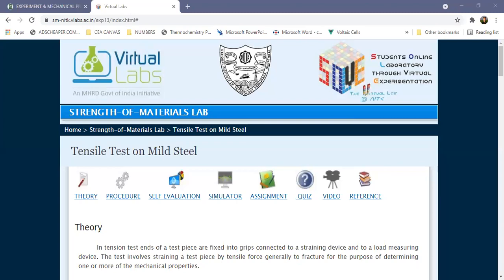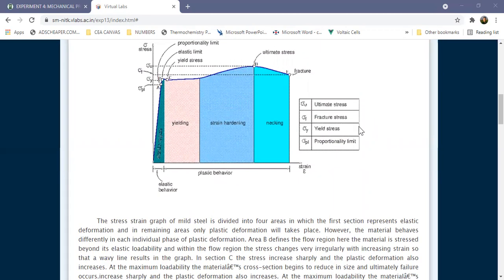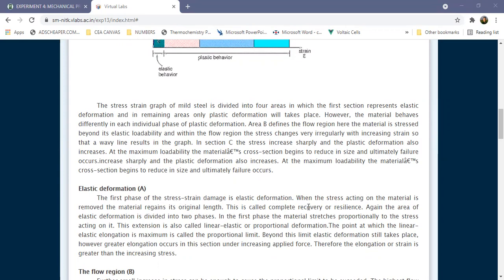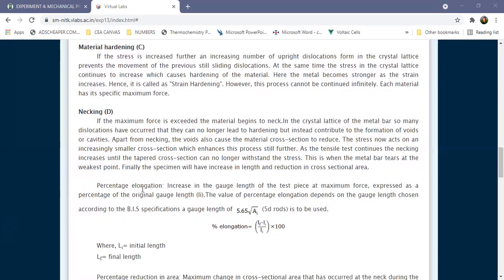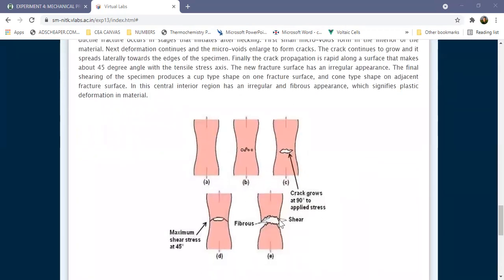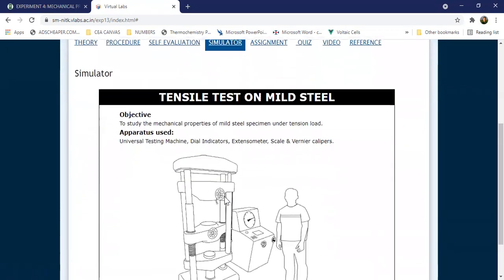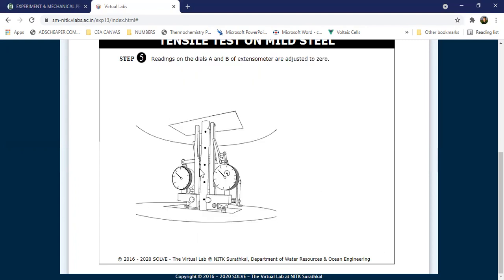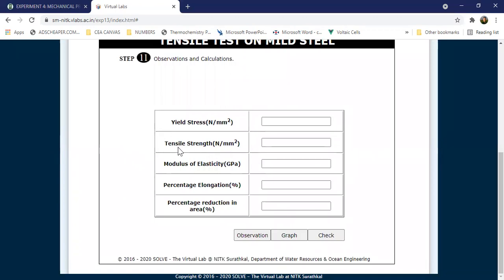Mechanical Properties of Mild Steel Virtual Walkthrough